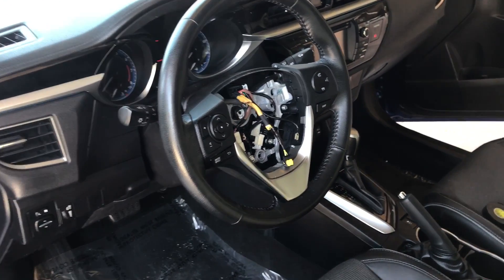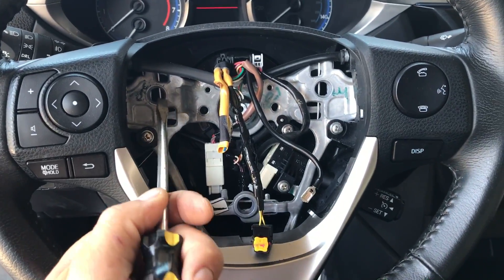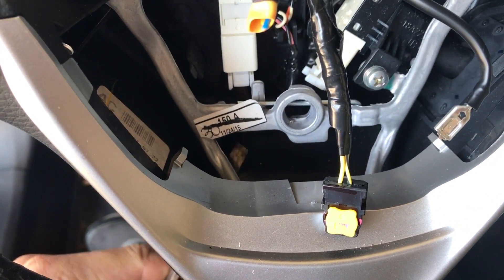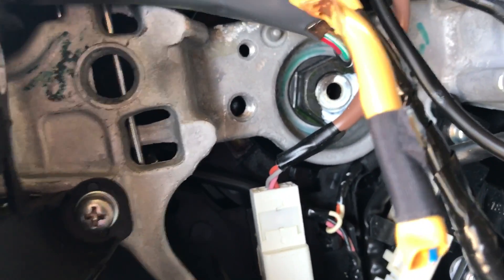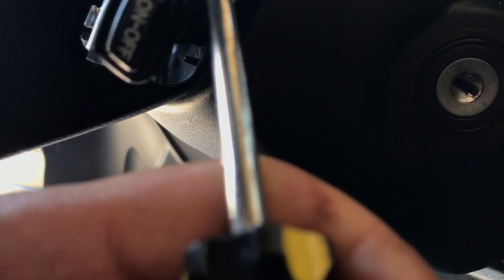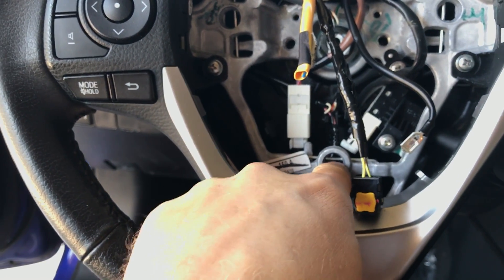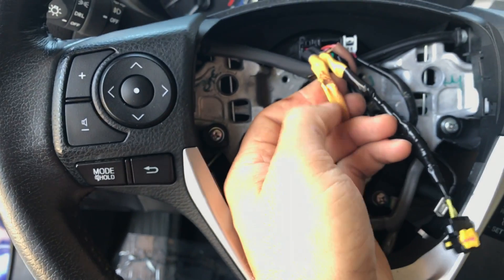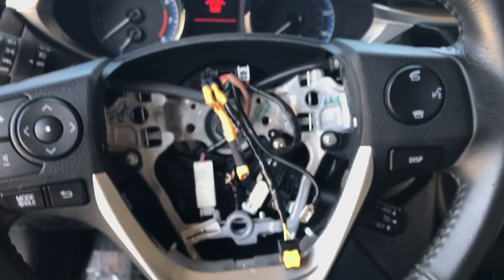2015 Toyota Corolla steering wheel replacing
Replacing steering wheel air bag on Toyota Corolla, instruction how to replace. This steering wheel has 3 holes on the back of it, you need flat screw driver. Push pins with screw driver, and take air bag out. Make sure you check wires, because they can be damaged and burn.